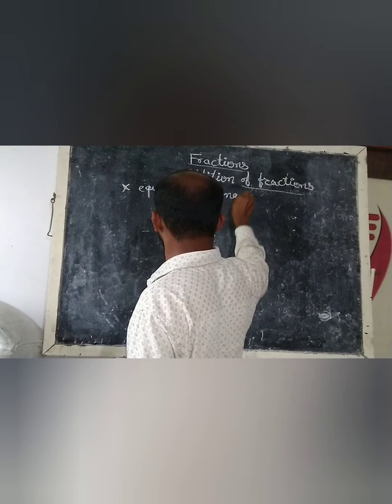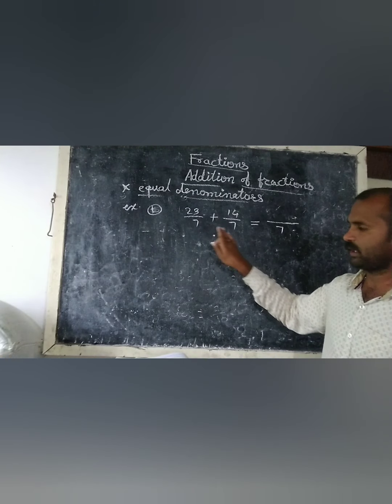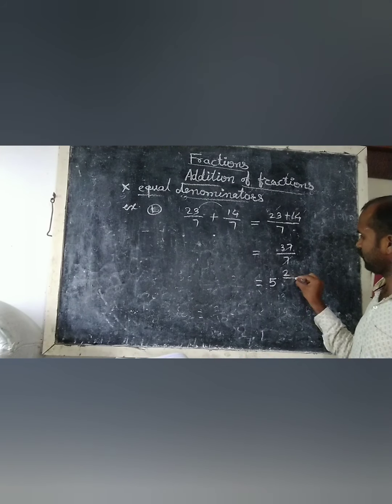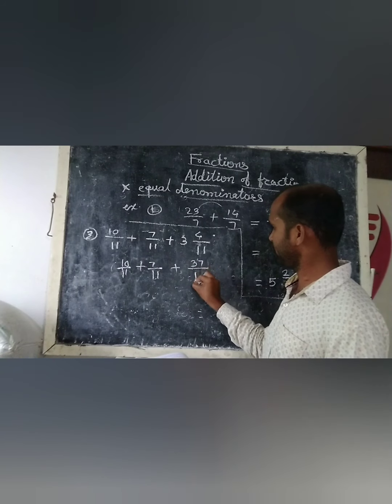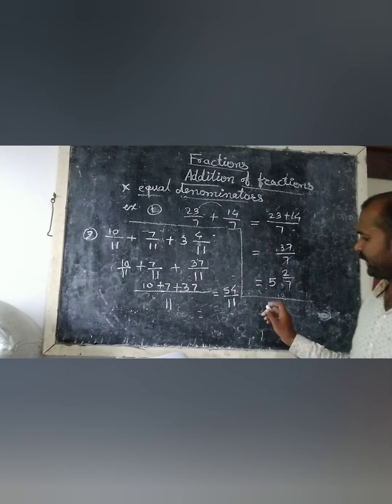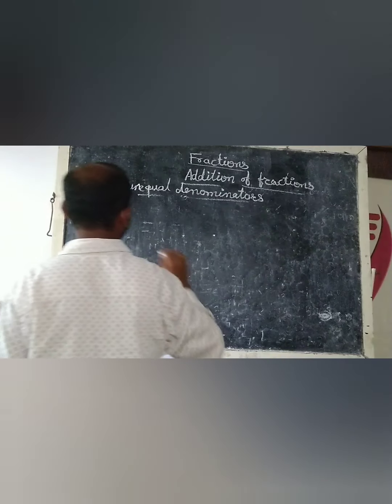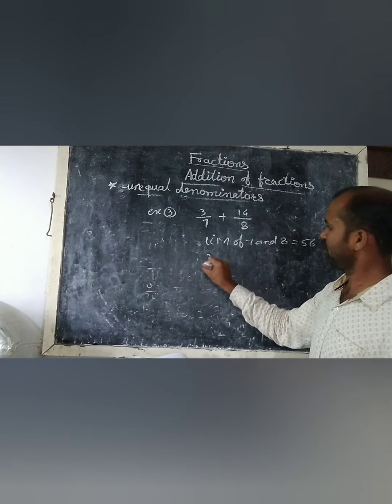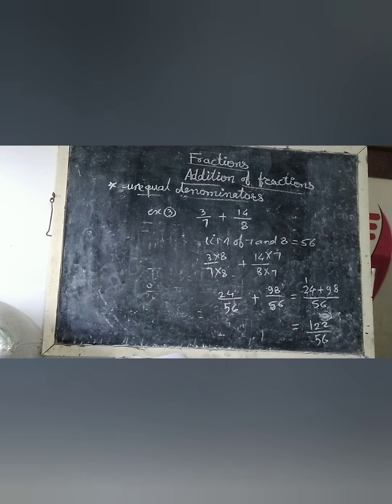GES, BEED ONLINE LEARNING SESSIONS- VII MATHS(FRACTIONS) 03/08/2020